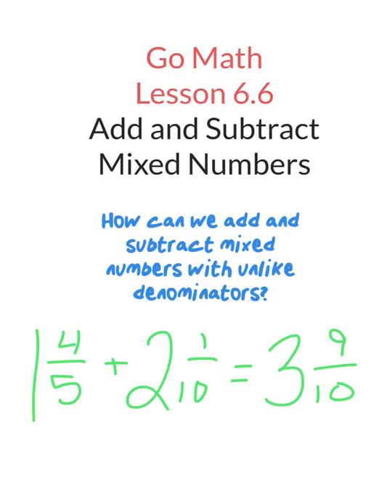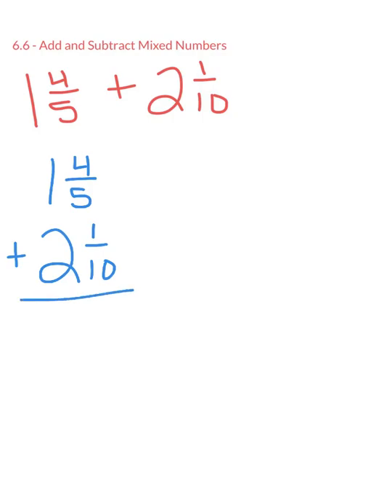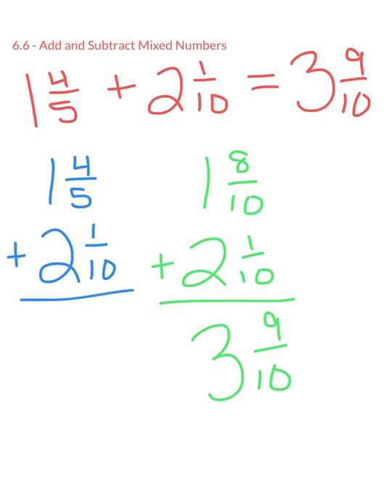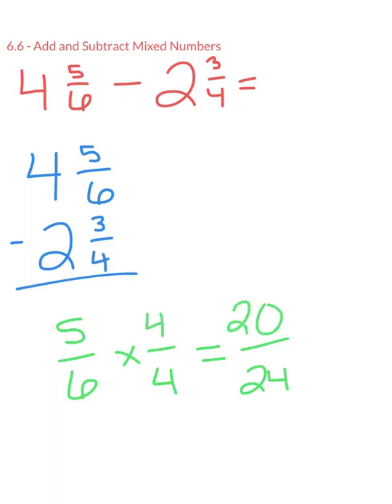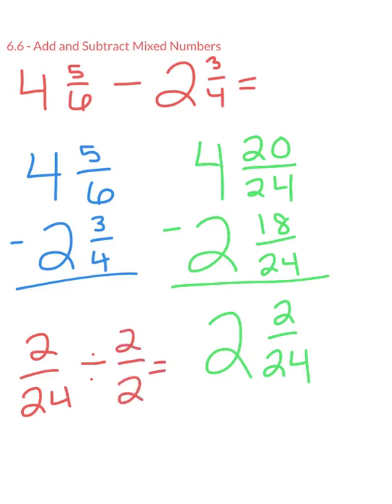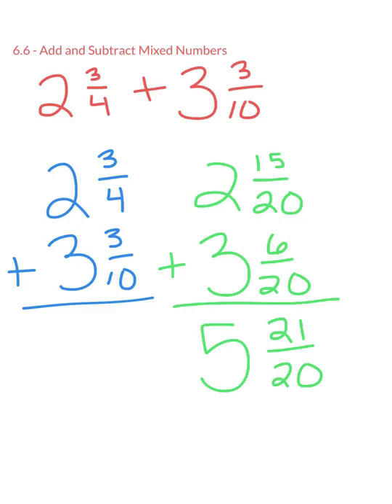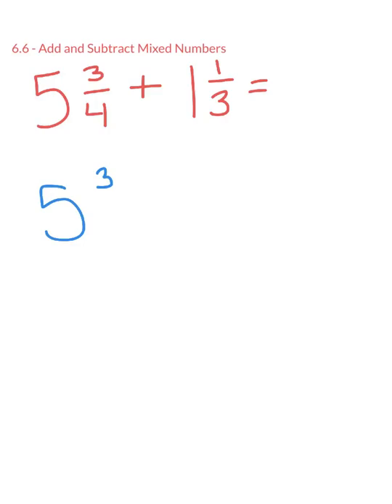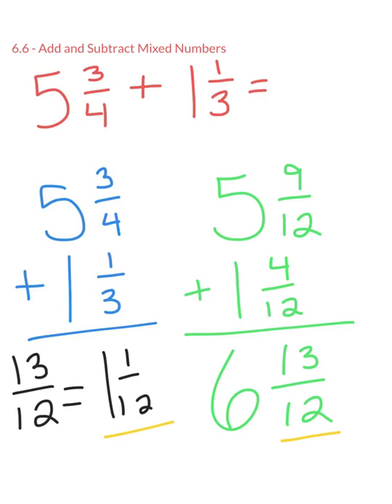Go Math Lesson 6.6